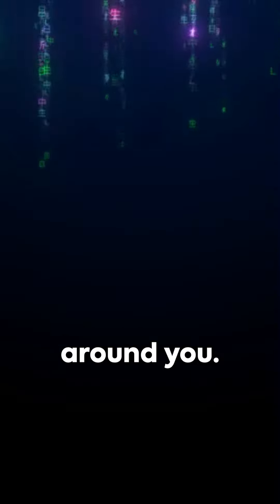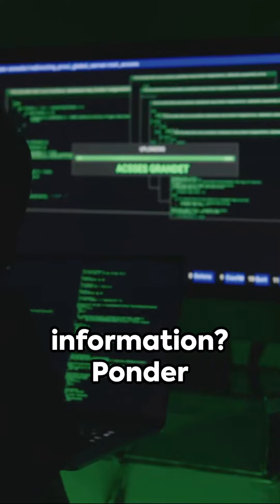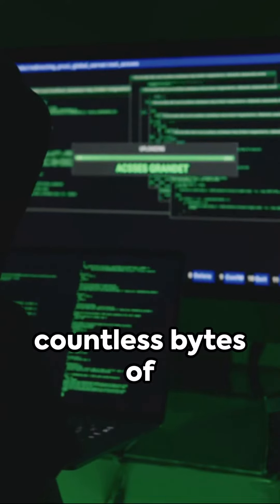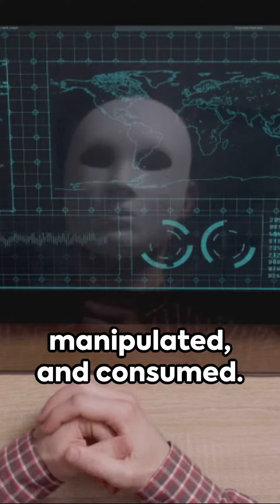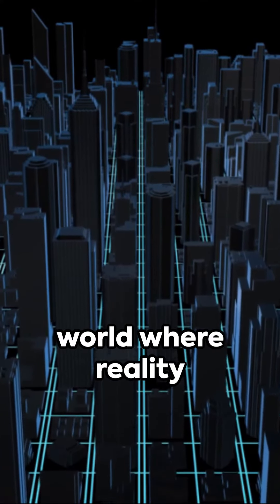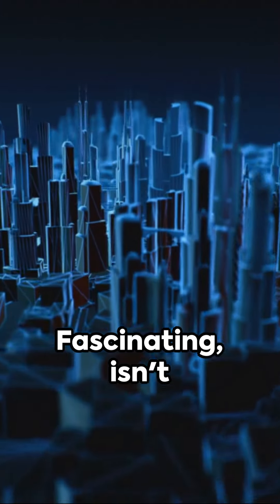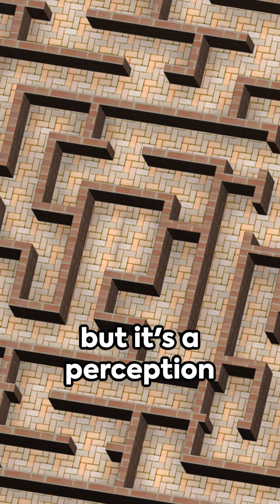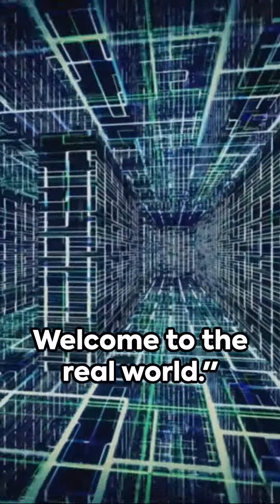Matrix Unveiled: The Truth Behind Our Reality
In this thought-provoking video, we delve into the intriguing concept of whether our reality is actually a controlled information matrix. Join us as we question the foundations of our world and explore this theoretical idea with an open mind. Could it be possible that we are living in a meticulously crafted simulation? Let's dive deep into this mind-bending theory together.

Challenge your beliefs and expand your thinking as we navigate through this fascinating topic.

Let's spark a conversation and encourage critical thinking together!

OUTLINE:

00:00:00 Matrix Unveiled: The Truth Behind Our Reality